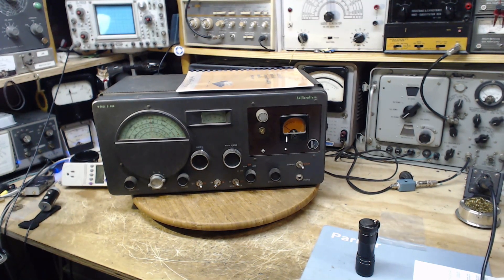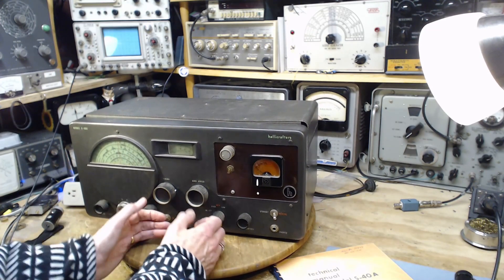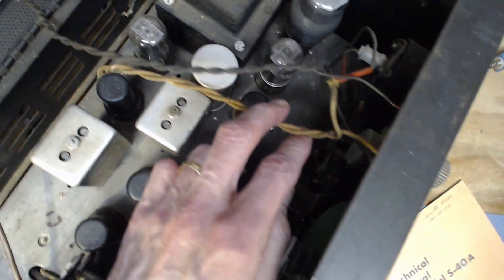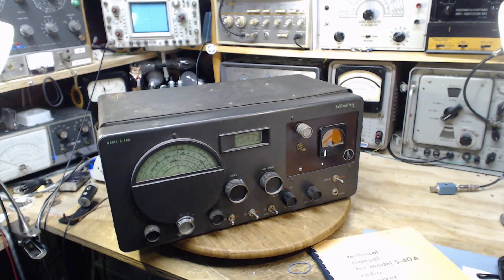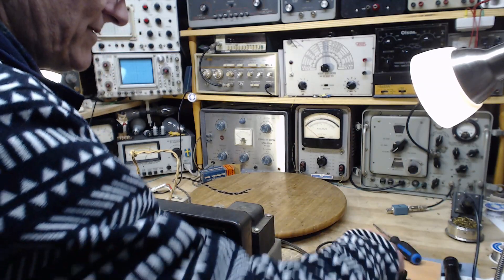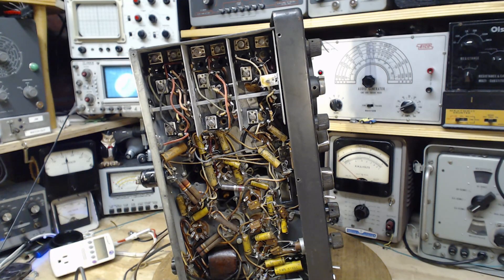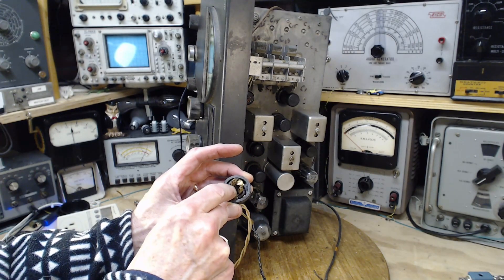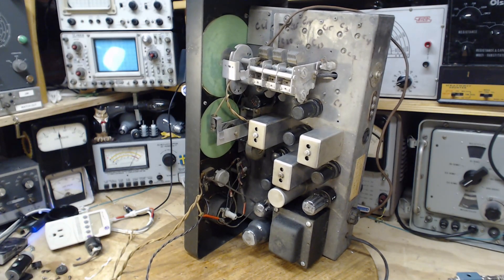Hallicrafters S-40A Shortwave Communications Receiver Video #1 - Checkout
I checkout the condition of a Hallicrafters S-40A communications receiver.